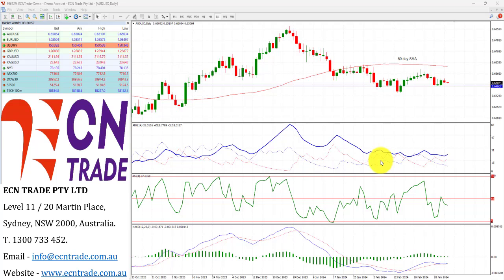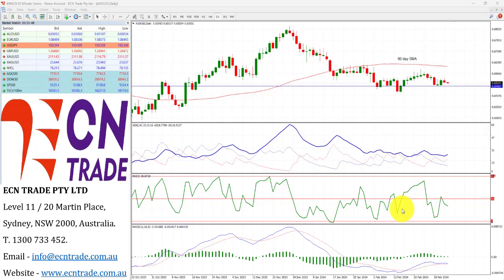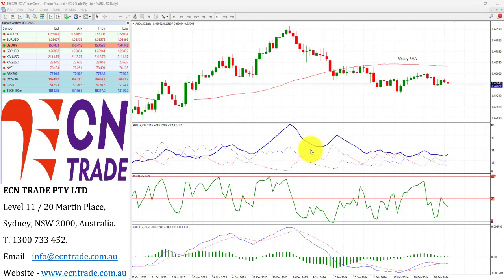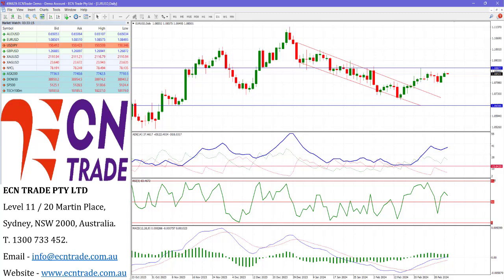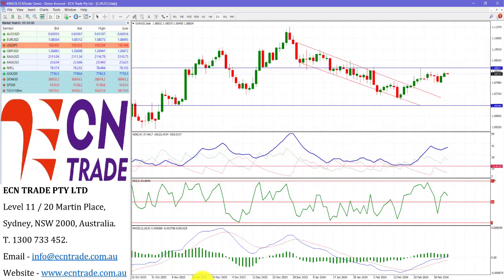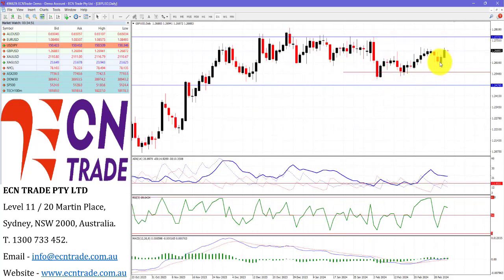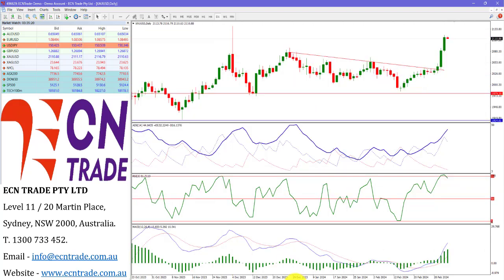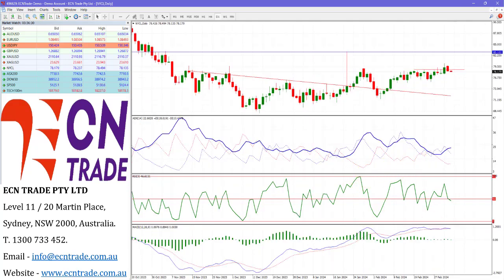ECN Trade 2024 MAR 05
AUD/USD
Last 0.6506
Technical Bias: The Australian Dollar holds steady as traders prepare for a packed week of economic events.